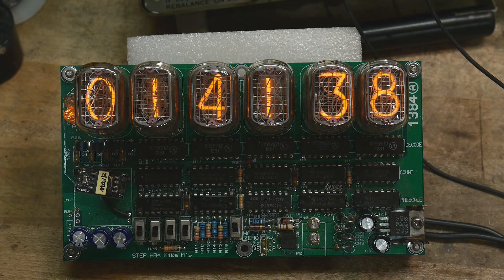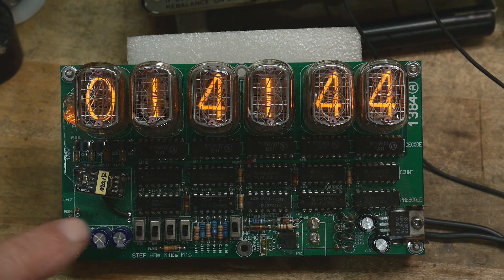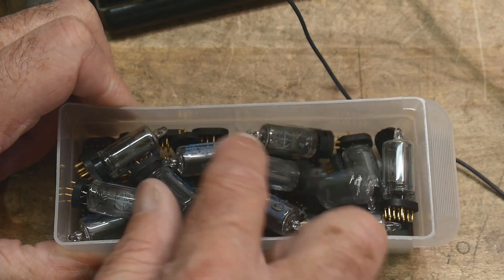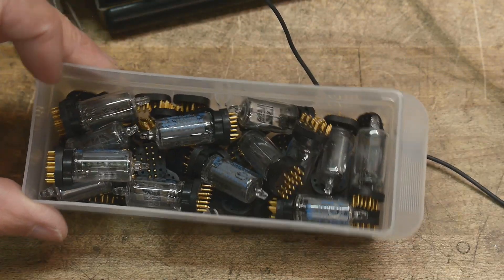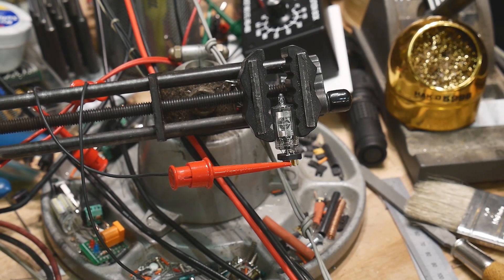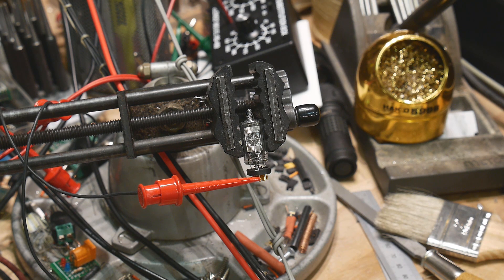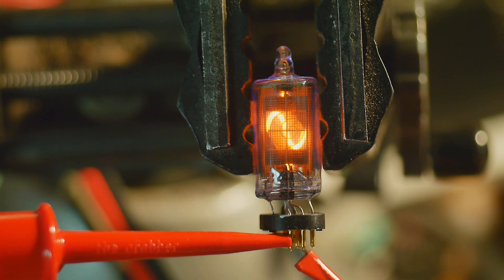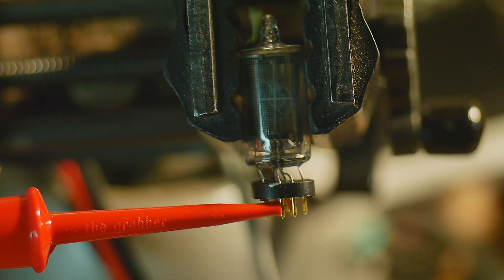#769 Very Odd Nixie Tube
Episode 769
This is a special character tube. I light it up for a look
Be a Patron: